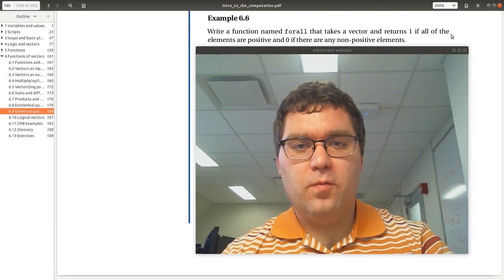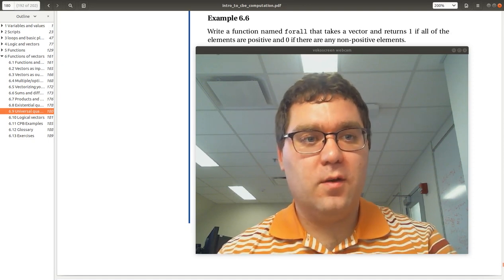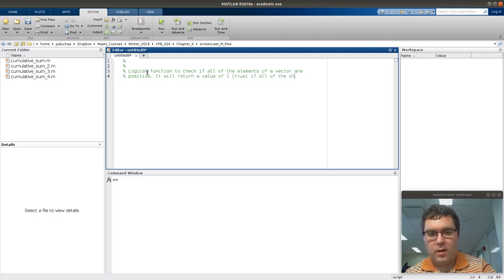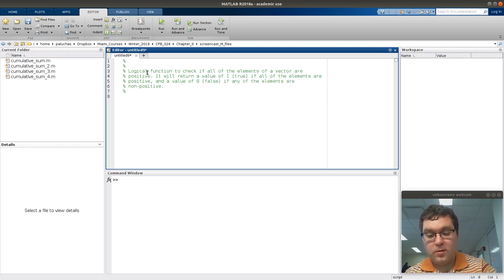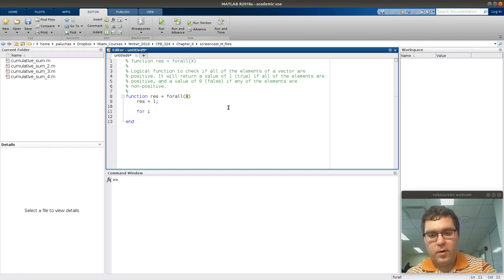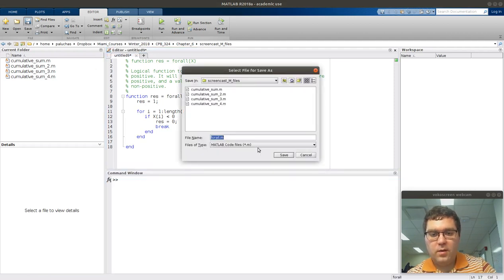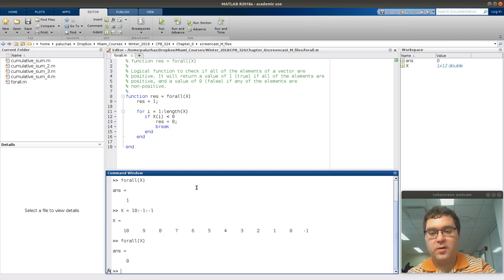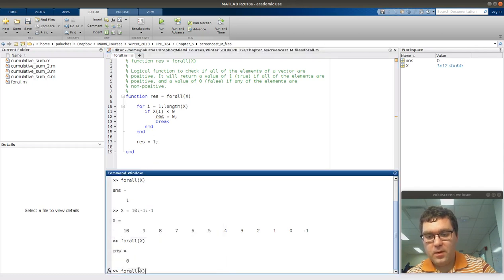Example 6.6 from Chapter 6: Functions of vectors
Screen cast of Professor Paluch working through Example 6.6 from "Introduction to Chemical Engineering Compuation with MATLAB." In this example we will create a logical function to check if all of the elements of the input vector are positive. A copy of the M-file from the screen cast is provided below.